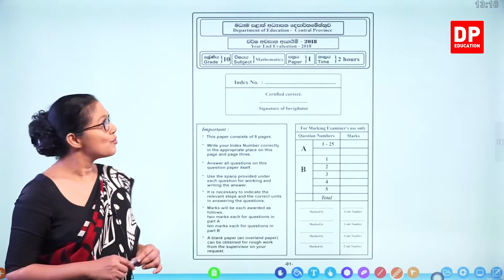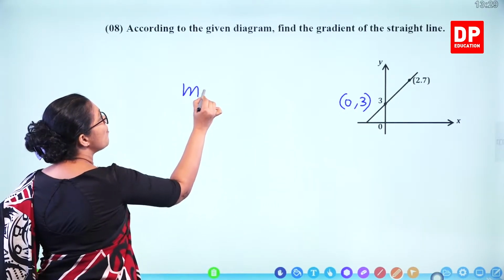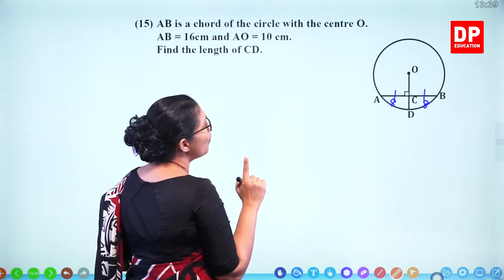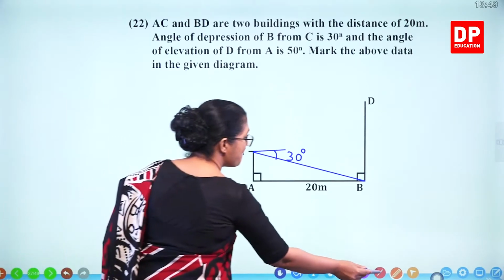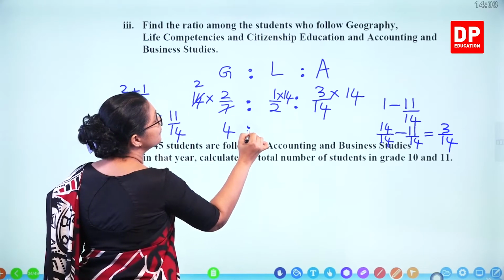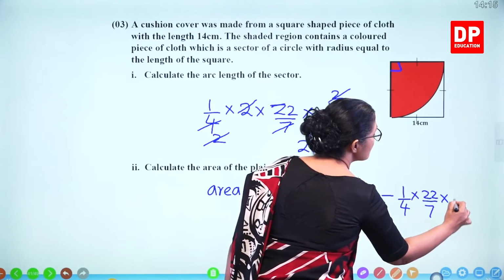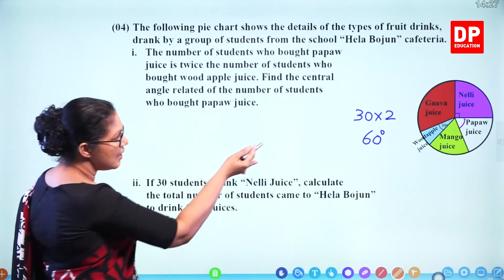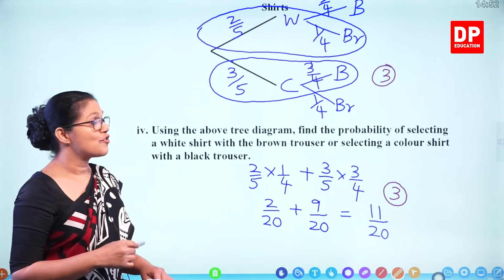Grade 10 Maths - Year end evaluation 2018 Central Province | Paper 01